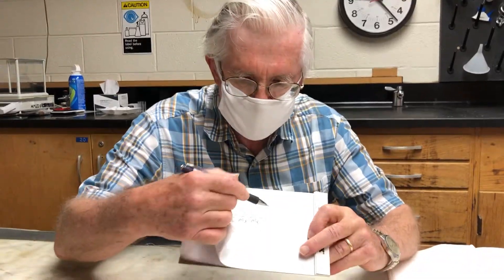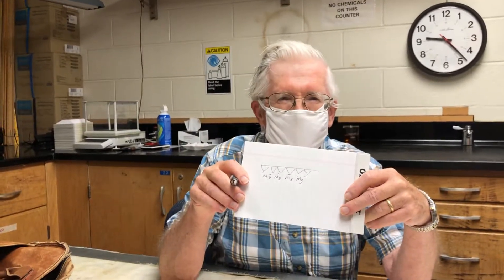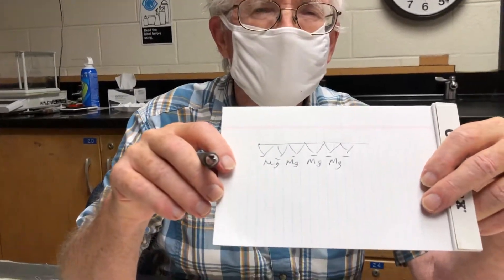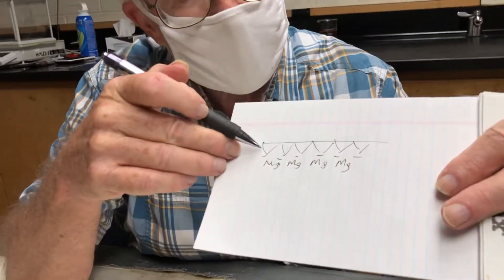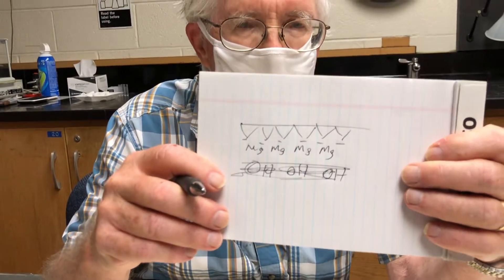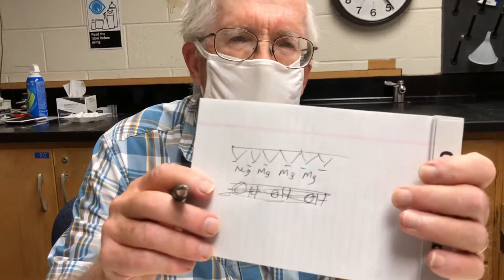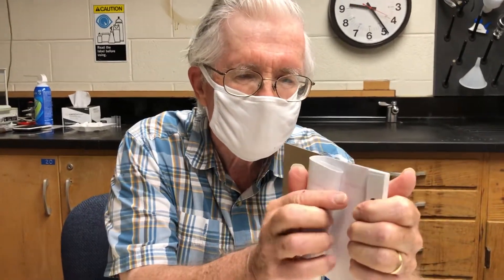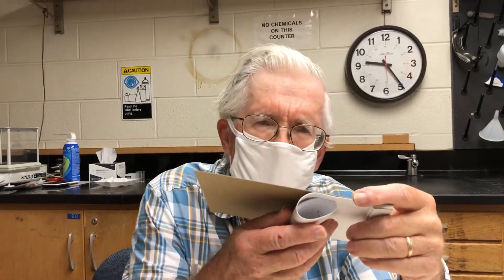Silicate Minerals/Crystals (Asbestos)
The large-scale asbestos industry began in the mid-19th century. Early attempts at producing asbestos paper and cloth in Italy began in the 1850s but were unsuccessful in creating a market for such products.

Discovery of toxicity:
For additional chronological citations, see List of asbestos disease medical articles.
In 1899, H. Montague Murray noted the negative health effects of asbestos. The first documented death related to asbestos was in 1906.